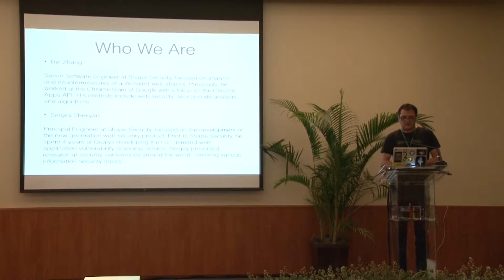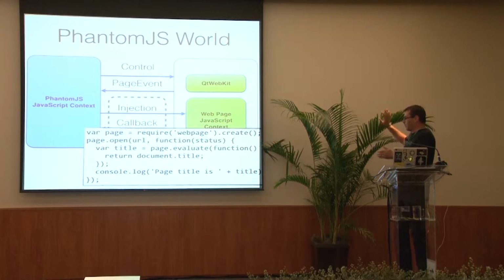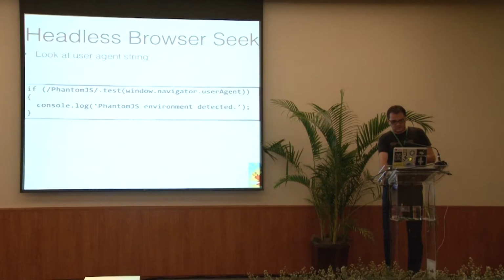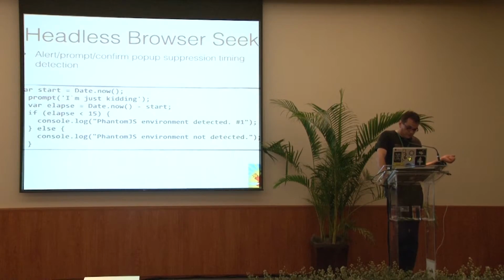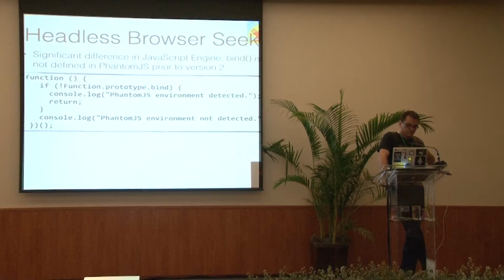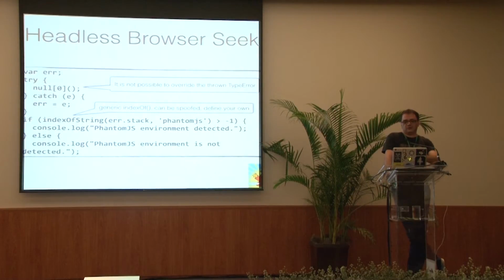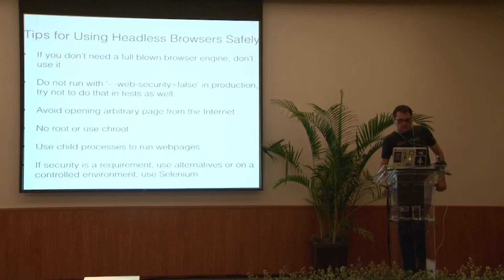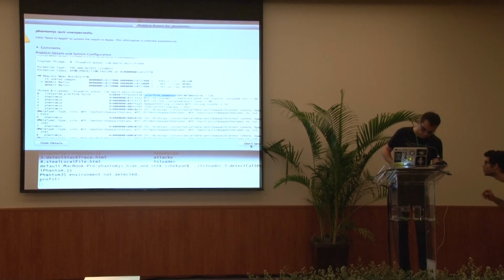Sergey Shekyan - Headless Browser - H2HC 2014